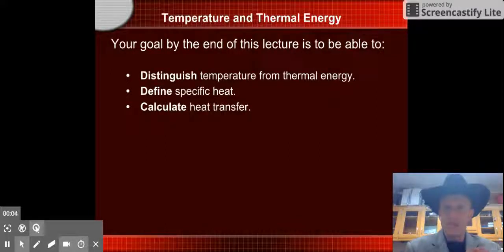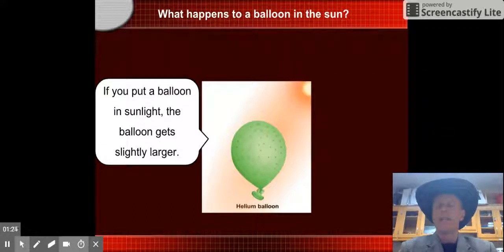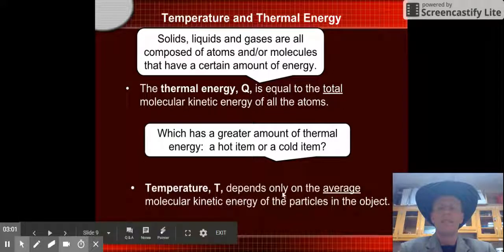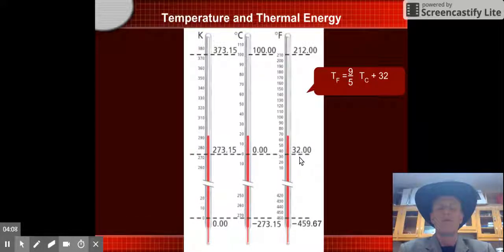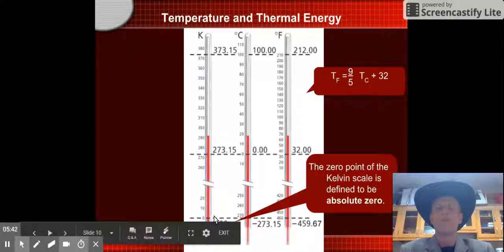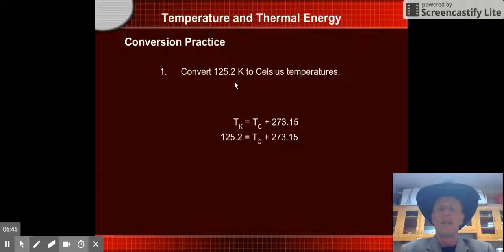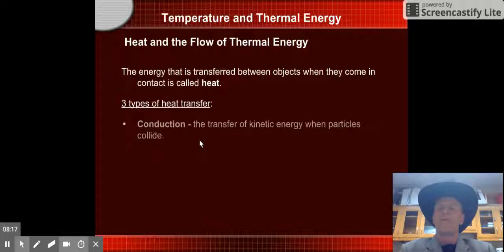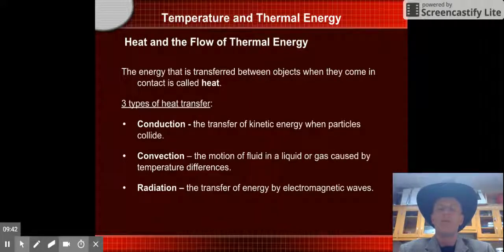12.10 Temperature and Heat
Physics: this video talks about temperature conversions and the heat formula.